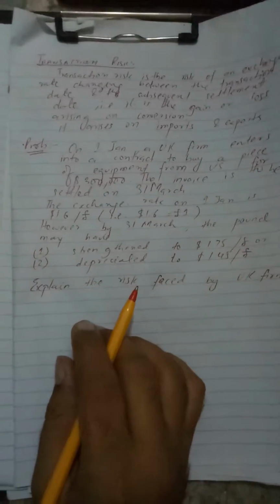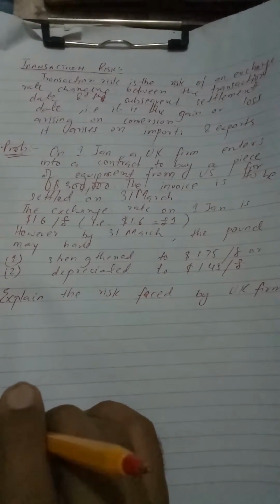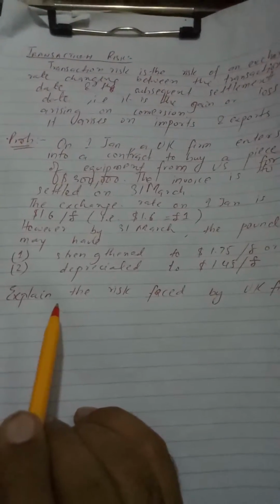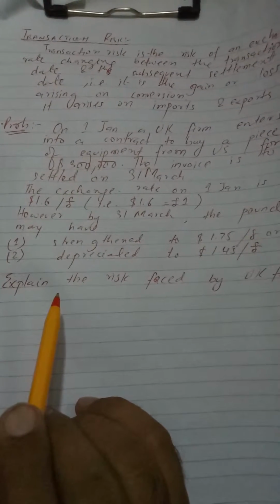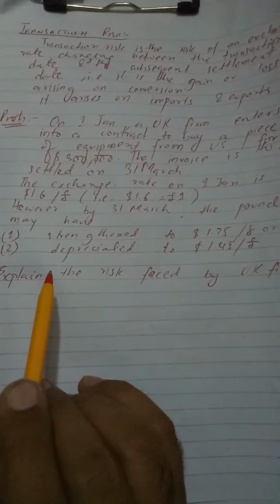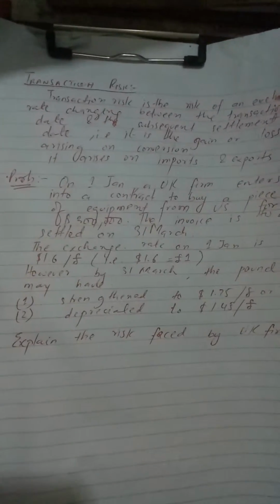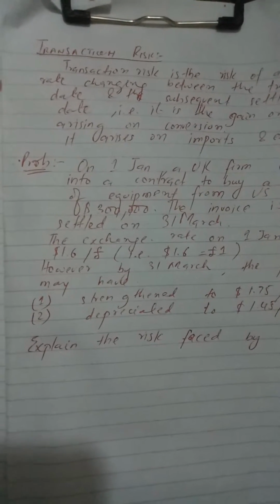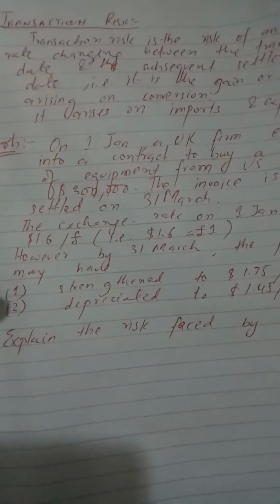Transaction Risk - Understanding